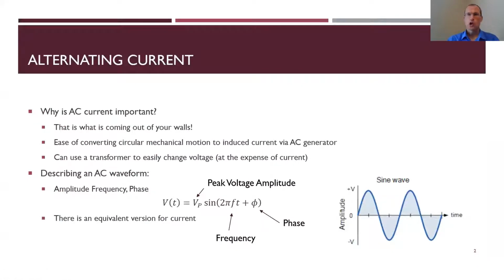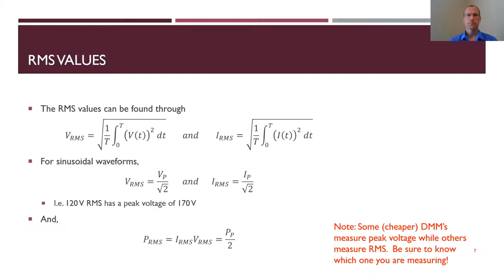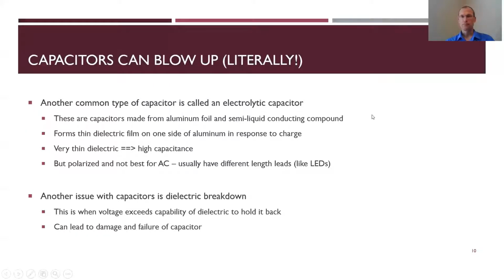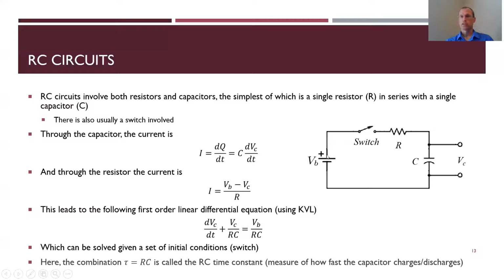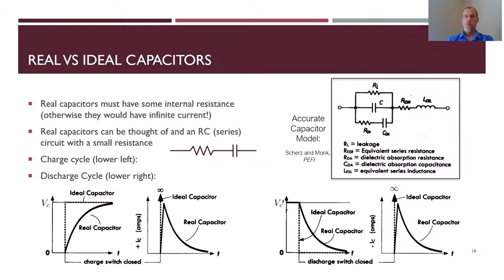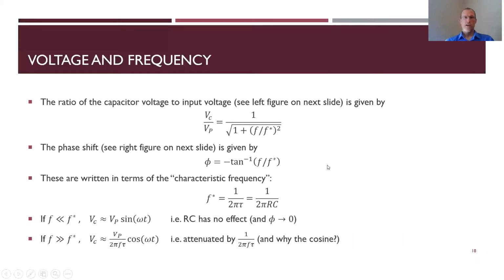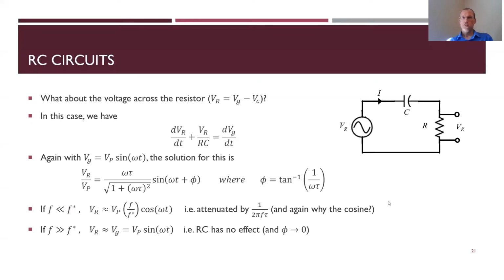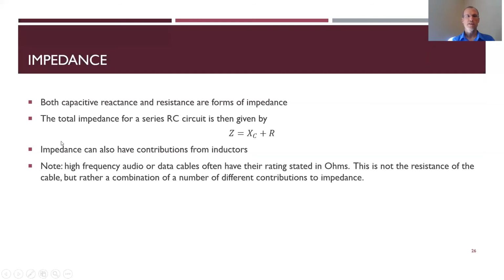Week 2 Theory Video